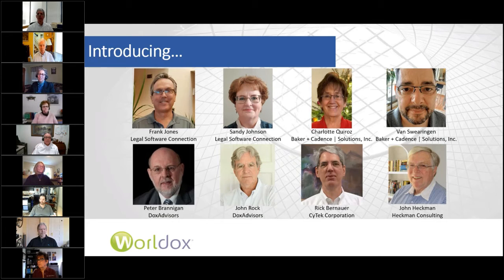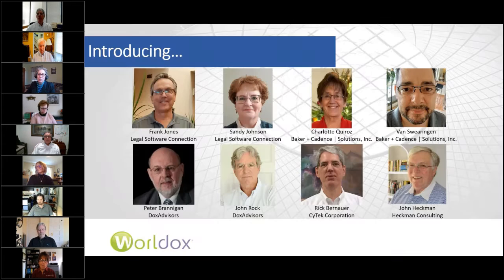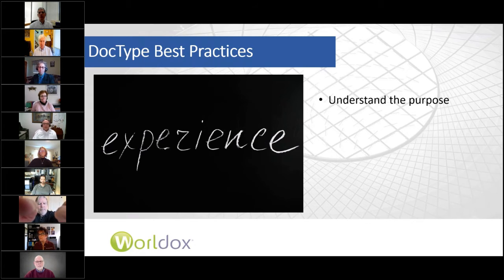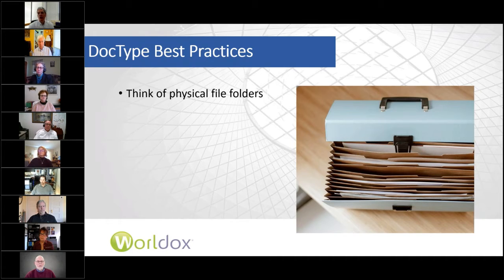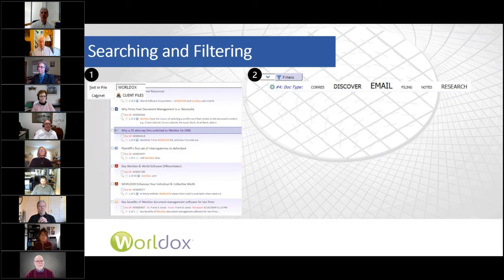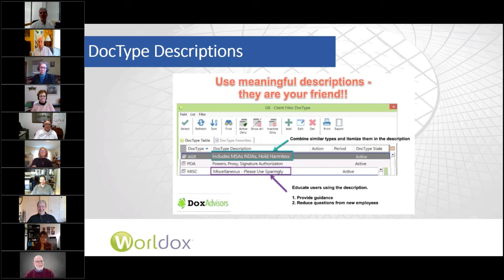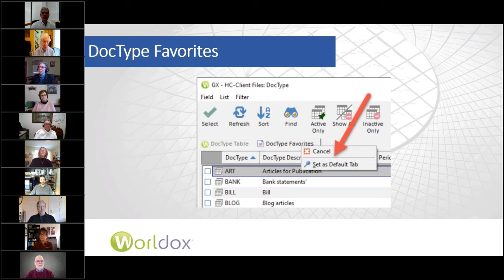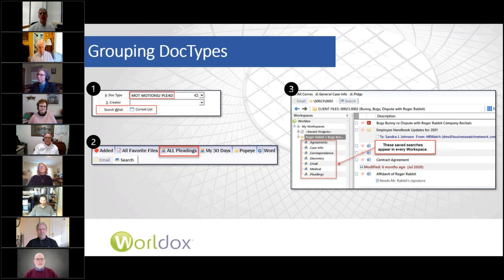Worldox Inner Circle Partners and Worldox Staff discuss Worldox Doc Types on the Friday Webinar.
Dox Talks - Worldox Hosted Webinar on DocTypes